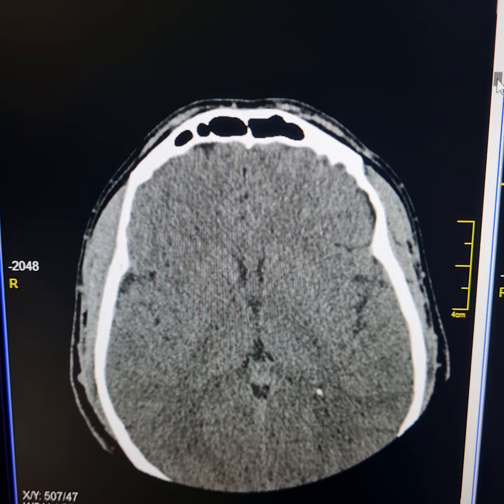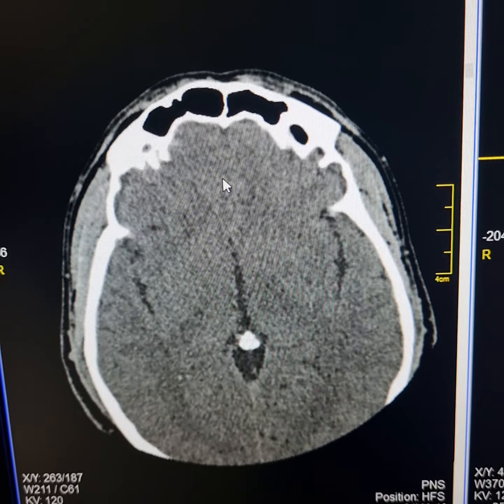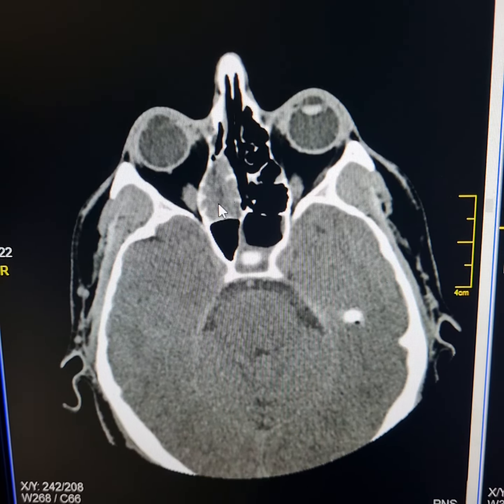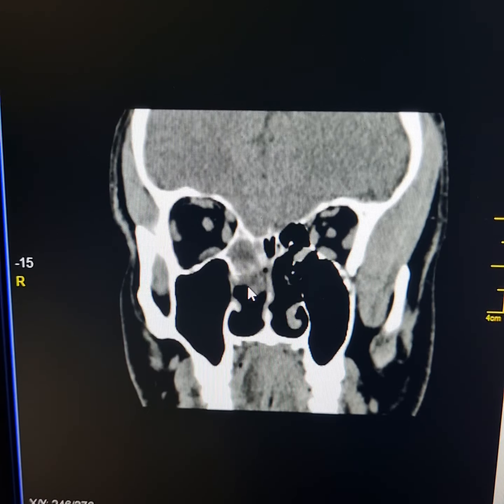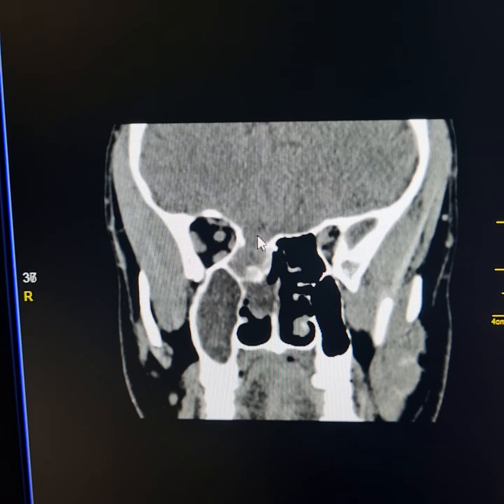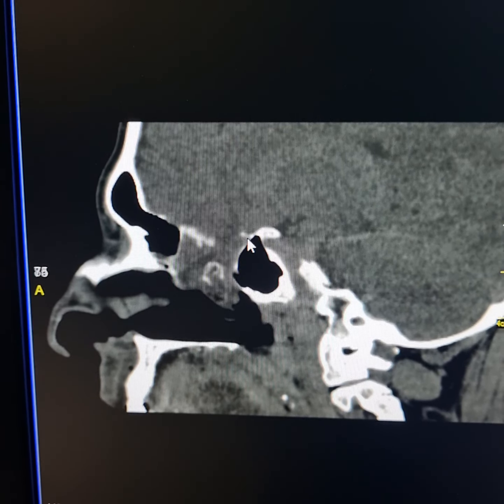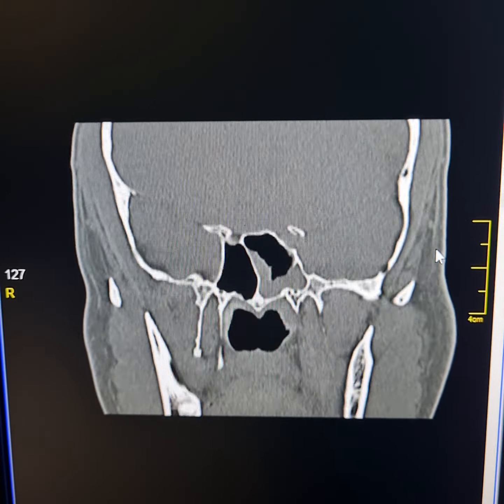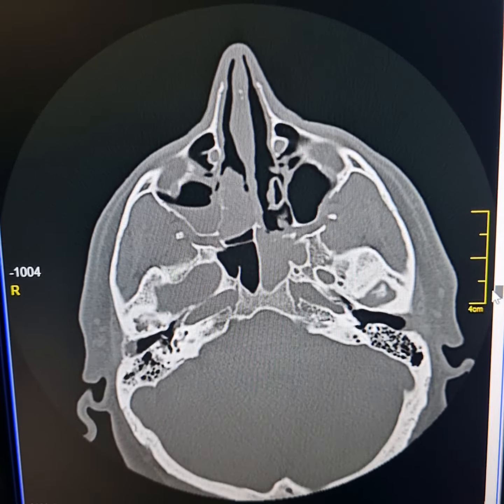Right Rhino meningoencephalocele.